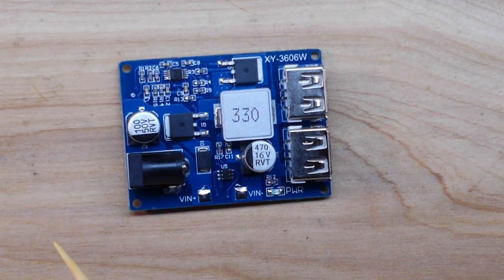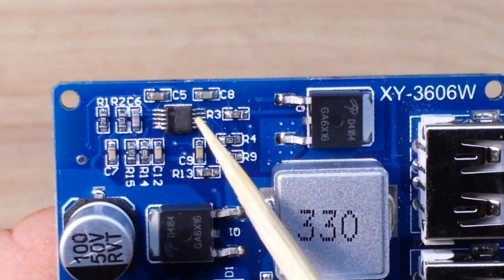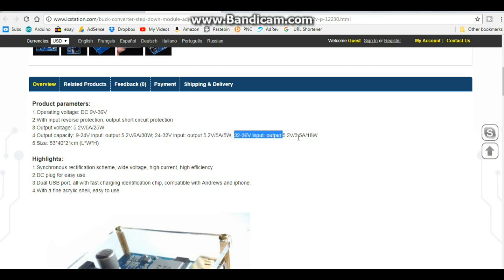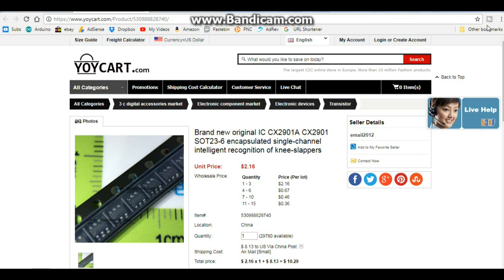25W 5V Quick Charge Power Supply from ICStation com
Playing around with this neat little DC buck converter from ICStation.com. It has a 25W output and is capable of using quickcharge.

Put the 3A DC load on it and it performed great. This makes a nice little DC 5V power supply or where it really shines is as a dual port 5A phone changer for $4 shipped to your door.